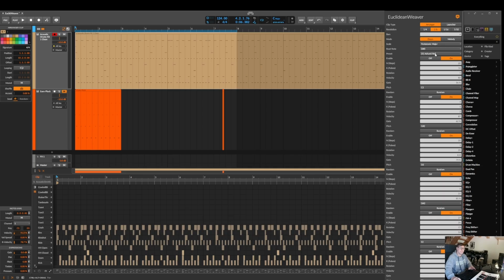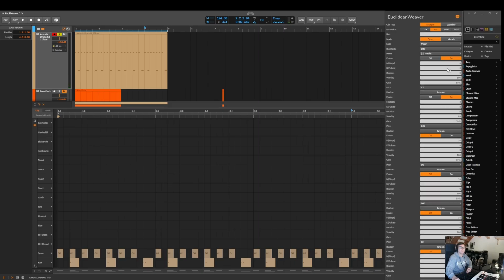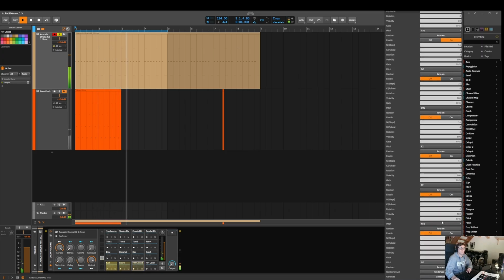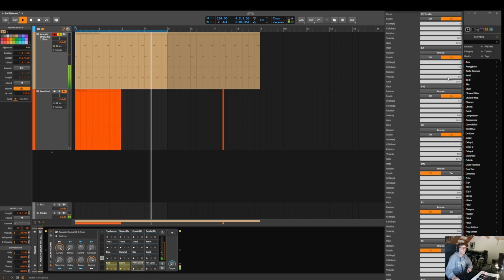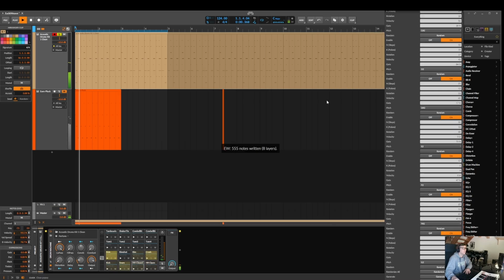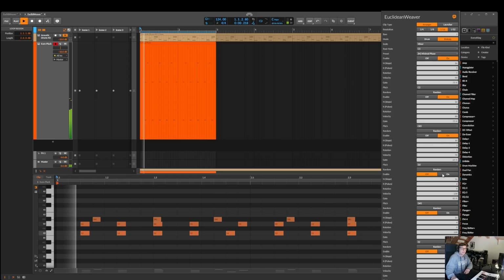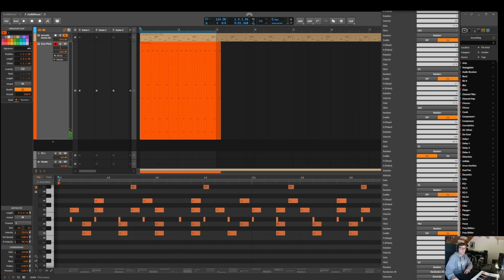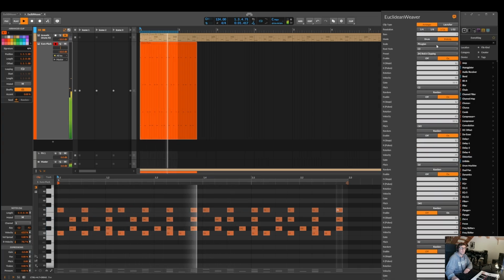Euclidean Weaver v1.2.0 | Generate Euclidean Rhythms and Melodies in Bitwig Studio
8 Euclidean layers | Drum Mode + Melody Mode | 12 scales | 75 presets | Polymeter-Tiling | Drift for organic variation | True MIDI output into your clip!

Hello and welcome to Euclidean Weaver, a Bitwig Studio Controller Script that writes up to 8 parallel Euclidean rhythm layers directly into your MIDI clip. No MIDI effect, no real-time processing. You get fixed, fully editable notes, just like drawing them manually, but mathematically precise and incredibly fast.

Version 1.2.0 introduces Melody Mode: the same powerful Euclidean patterns now generate harmonic melodies and chord structures. Each layer automatically receives a note from the selected scale. Combine that with polymeter-tiling and drift, and you have a generative composition tool that produces results you would never draw by hand.

Core Features:

Drum Mode:
→ 8 independent layers with freely assignable pitches
→ Map layers to any drum machine, drum rack or percussion instrument
→ Root Pitch and Pitch Spacing for quick drum mapping setup

Melody Mode (NEW in v1.2.0):
→ Automatic pitch assignment from 12 musical scales
→ Each layer gets a different scale degree, all notes harmonize automatically
→ Layer 1 = root, Layer 2 = 2nd degree, and so on, wrapping into the next octave
→ Change the scale anytime, notes adjust on the next Generate

Euclidean Engine:
→ Bjorklund algorithm for maximally even beat distribution
→ N Steps (4 to 32), K Pulses (1 to 32), Rotation (0 to 31)
→ Resolution: 1/4, 1/8, 1/16, 1/32
→ Clip length: 1 to 8 bars

Polymeter-Tiling:
→ Different step lengths per layer create true polymetric structures
→ Shorter layers loop automatically until the clip is filled
→ Use prime N values (5, 7, 11, 13) for maximum complexity

Poly-Drift:
→ Shifts K per layer randomly by +/- 1 for organic variation
→ Cumulative: press multiple times for gradual transformation
→ In Melody Mode, drift changes rhythm only, harmony stays intact

75 Presets:
→ 50 Drum presets [D]: Tresillo, Bossa Nova, Son Clave, Four-on-Floor, Steve Reich Phase, Tony Allen Afrobeat, and more
→ 25 Melody presets [M]: Dorian Cascade, Phrygian Dark, Lydian Shimmer, Blues Walk, Generative Canon, and more

12 Scales:
→ Major, Minor, Dorian, Mixolydian, Phrygian, Lydian
→ Pentatonic Minor, Pentatonic Major, Harmonic Minor, Melodic Minor
→ Whole Tone, Blues

Technical Specs:
Bitwig Studio with Controller API v17 or higher.
No external libraries or MIDI ports required.
Works with Arranger and Launcher clips.

Perfect For:
→ Complex polymeter grooves in Techno, Minimal and Drum and Bass
→ Generative melodies and chord progressions from Euclidean patterns
→ Exploring world rhythm traditions: Tresillo, Cinquillo, Samba, Aksak, West African Bell
→ Breaking through writer's block with Randomize All and Drift
→ Ambient pad textures using Melody Mode with long gate values
→ Steve Reich style phasing experiments with polymetric layers
→ Quick drum programming with mathematically precise beat distribution

Quick Workflow:
Select a MIDI clip in Arranger or Launcher
Choose Drum Mode or Melody Mode
Pick a preset or set your layers manually
Press Generate
Done: real MIDI notes in your clip!

Pro Tips:
→ Use Pentatonic Minor or Blues in Melody Mode for instantly great sounding results
→ Set Gate to 80-100% in Melody Mode to create lush pad textures
→ Start with a preset, then Drift 2-3 times for your own personal variation
→ Increase Bars to 4 or 8 to hear the full polymeter cycle unfold
→ Combine with ARP Machine or Melody Machine for complete generative arrangements!

INSTALLATION:
Settings → Controllers → Add manually → GianaBrotherz → EuclideanWeaver